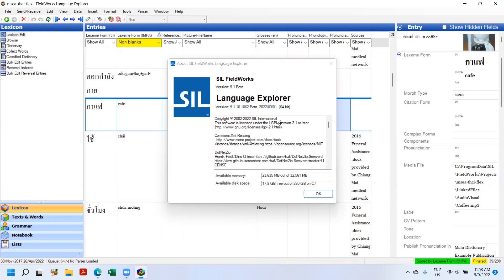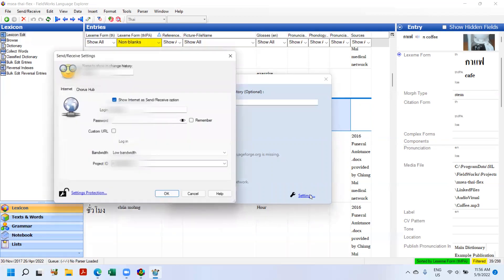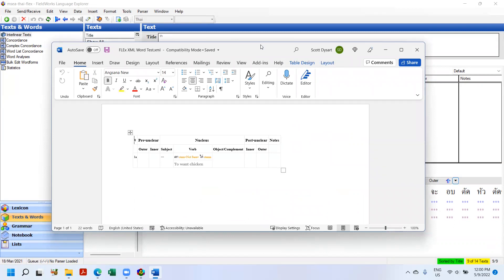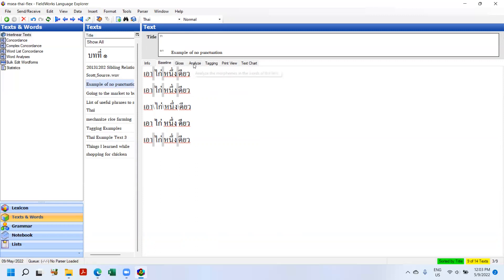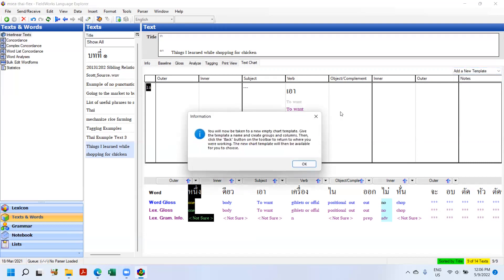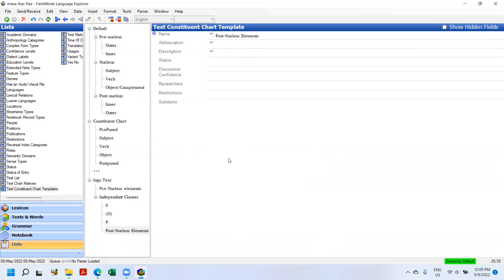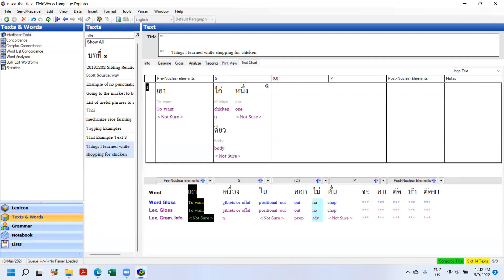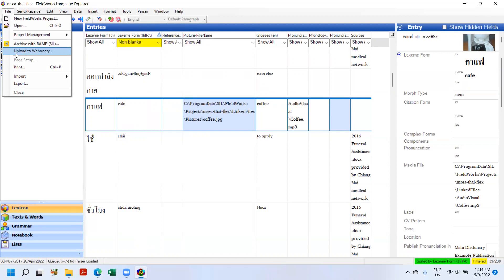What's new in Fieldworks Language Explorer (FLEx 9 .1 )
What's new in Field Works Lexical Explorer (FLEx) 9 1 Beta

In this video we take a look at some of the improvements to the Text and Words area of FLEx, specifically the ability to add multiple 'tags' and create custom discourse chart templates.  We also demonstrate how to add Zero Width Spaces (ZWS) into the baseline text which is particularly useful for languages that do not use spaces as word boundaries.

It should also be pointed out that I am not a linguist trained in discourse analysis, but am attempting to demonstrate how the tool works.

1:30 Demonstrates how to enable Automatic updates.  Automatic updates will enable the developers to send out bug fixes in a more timely fashion.

2:15 Send / Receive:  Ability to instruct FLEx to "Forget Password" and ability to switch between high and low bandwidth send / receive settings.

3:22 Ability to import data from TheCombine, which is a new SIL product designed to facilitate Rapid Word Collection

4:25 Demonstrating ability to export Text Chart as Microsoft Word XML and be able to open it in Microsoft Word 365...which represents a bug fix from FLEx 9.0

5:42 Demonstrates ability to add Zero Width Spaces (ZWS) into Text and Words Baseline text.  This helps with analyzing text from languages that do not use spaces as word boundaries.  Adding ZWS is not a new feature, but one I was only recently made aware of.

9:11 Demonstrates the ability to create custom Text Chart templates. This allows the linguist to apply different charts to the texts as required.

15:29  Demonstrates ability to apply different levels of tagging to the text.  In previous version of FLEx, the linguist could only apply one tag level at a time.  Now the linguist can apply tags from all of the categories at the same time.  What was not demonstrated in the video is that the linguist can also create custom tags as required by editing the Text Markup Tags list.